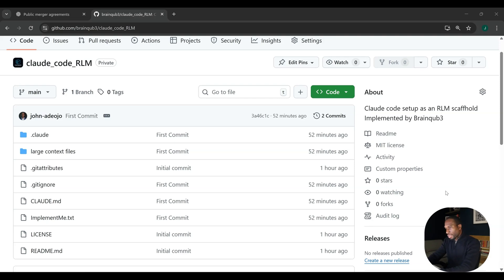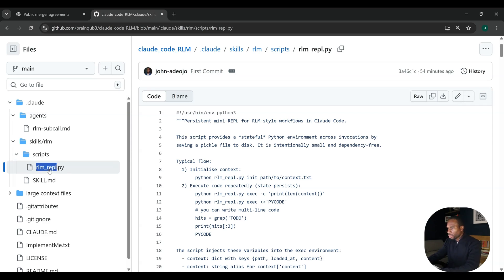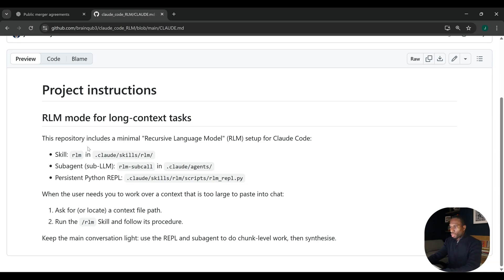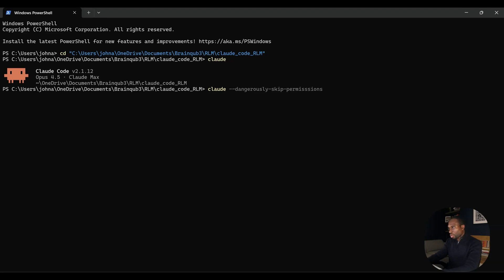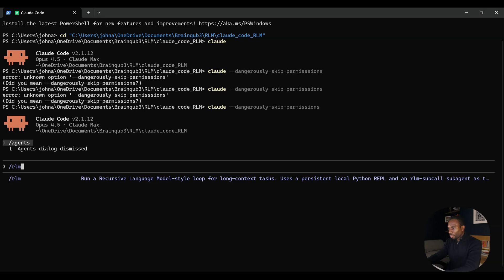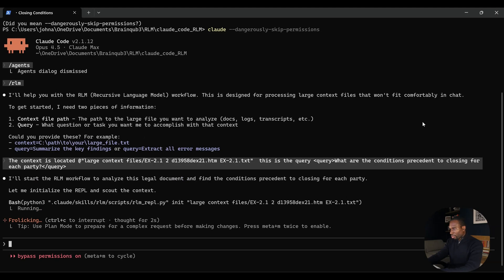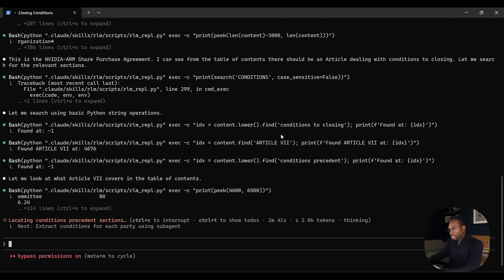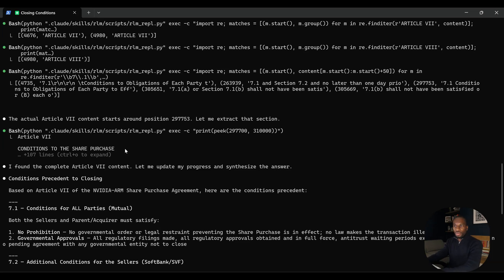Zero-Setup RLMs with Claude Code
Recursive Language Models (RLMs) in Claude Code
An open-source implementation of Recursive Language Models using Claude Code primitives. If you've read the RLM paper and want to experiment with recursive approaches to language model reasoning, this repo lets you get started with minimal setup.

📦 Getting Started
Just install Claude Code and you're ready to go - no additional dependencies or configuration required.
🔗 Links

I build production AI applications and share what I learn.
🔗 Connect